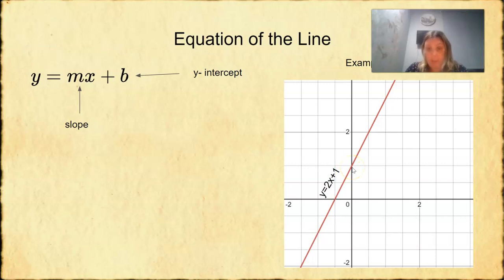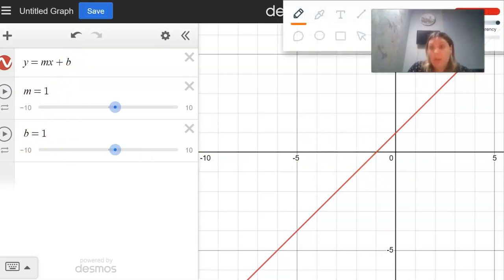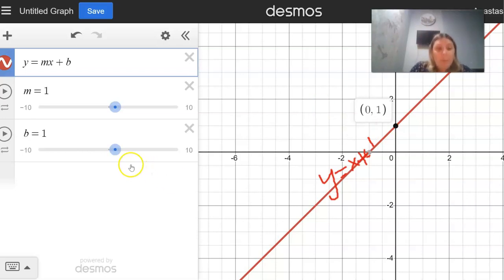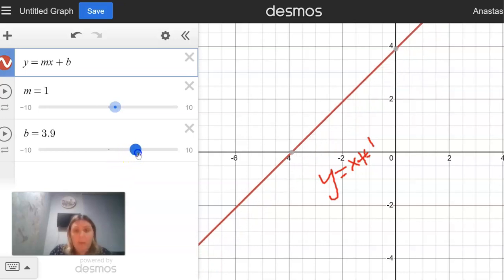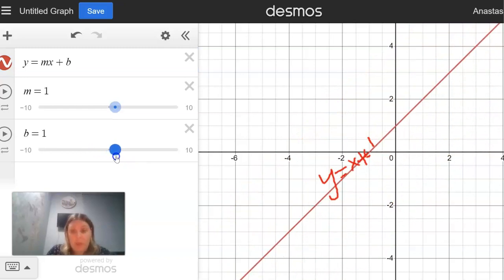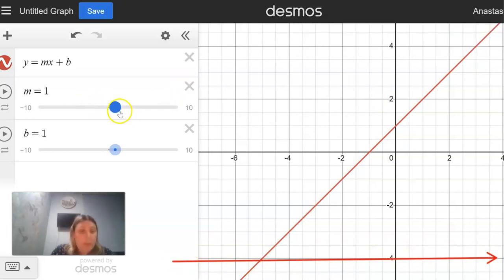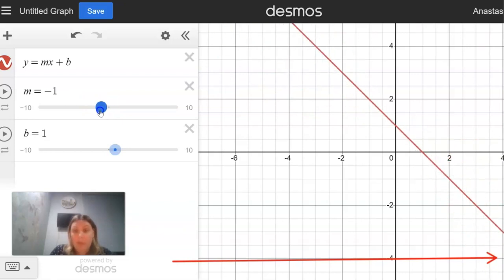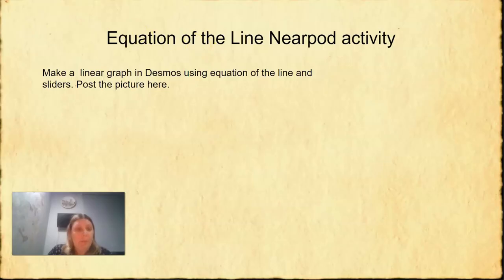Equation of the line 1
Quiz 3 unit 1